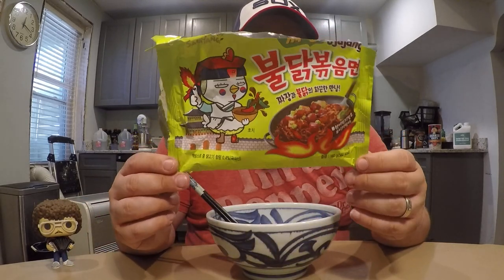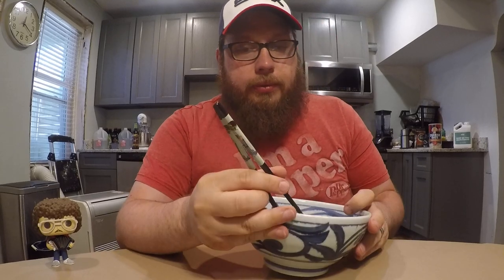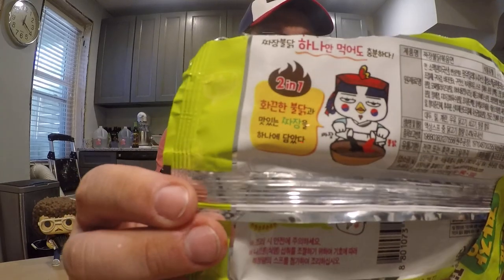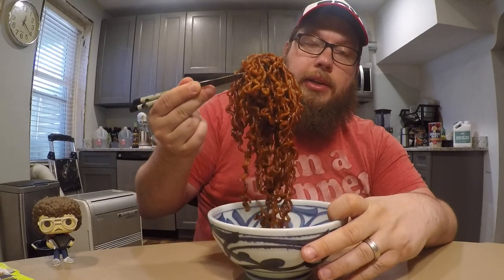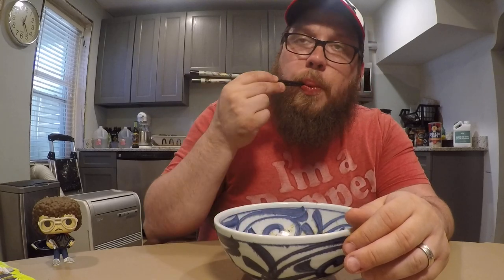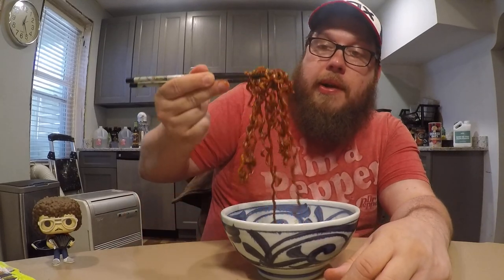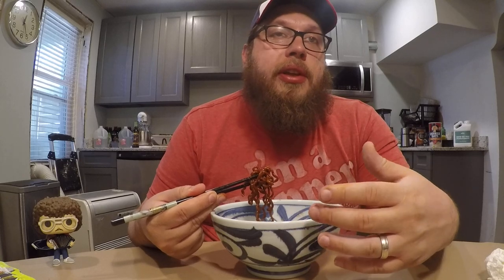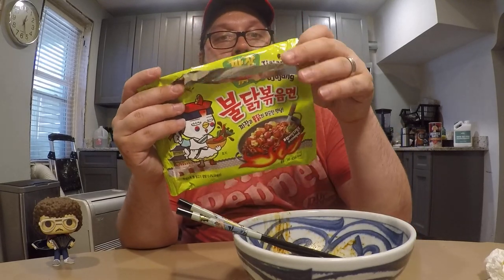Samyang Foods Jjajang Buldak Bokkeummyun Review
Spicy Chicken Black Bean Ramyun